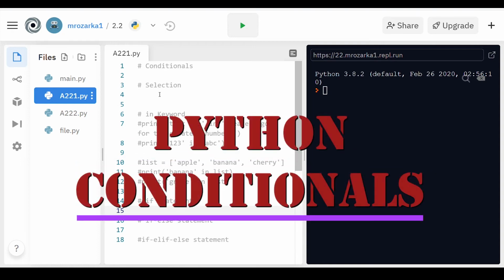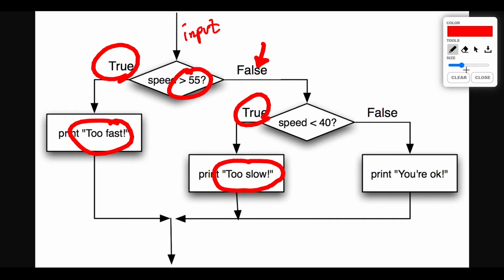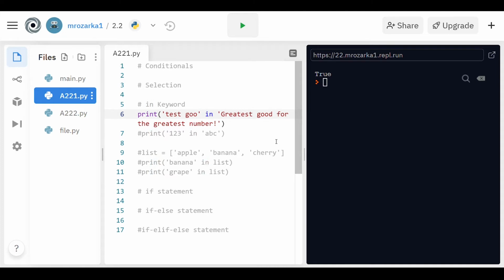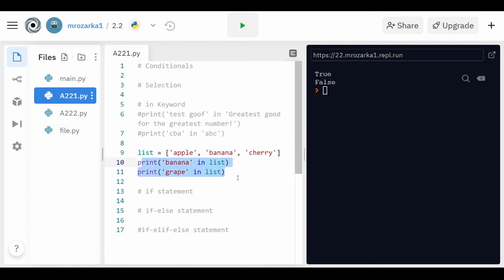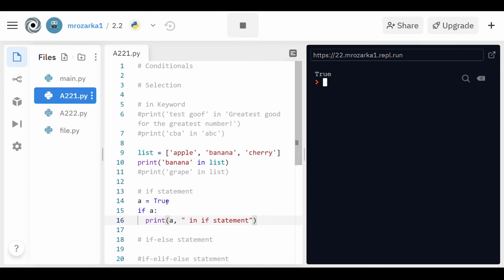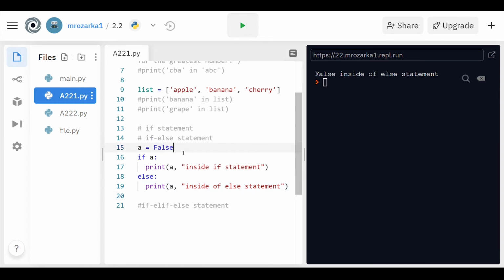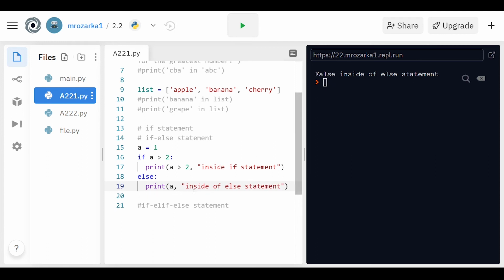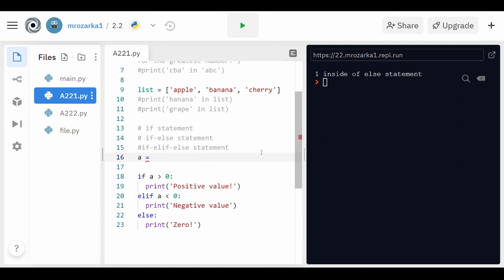Python Conditionals - AP Computer Science Principles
This is a breakdown about using conditional statements in Python.

The standards are linked to AP Computer Science Principles.